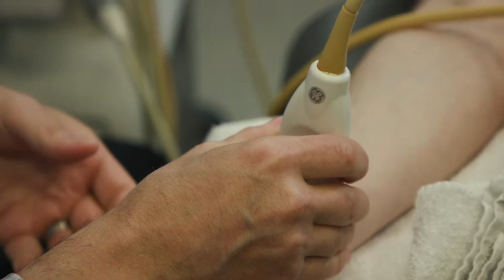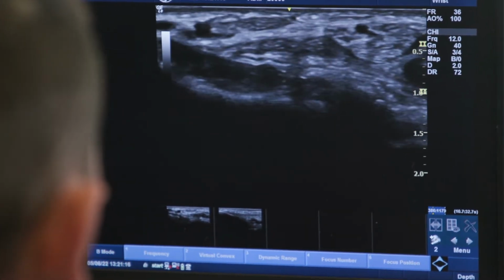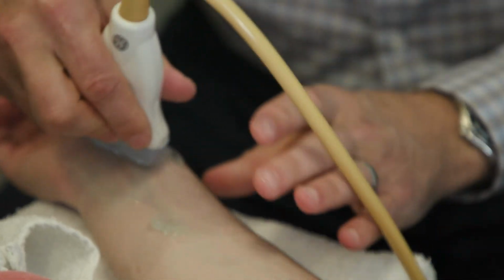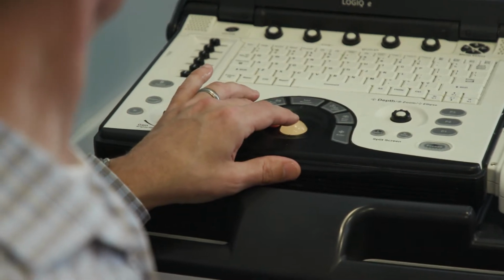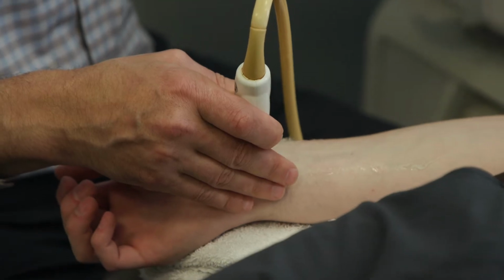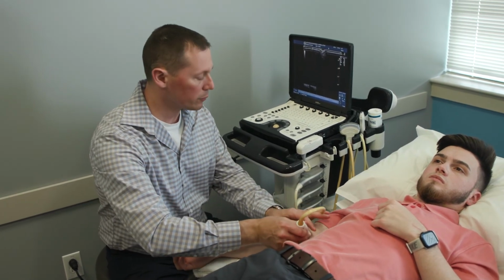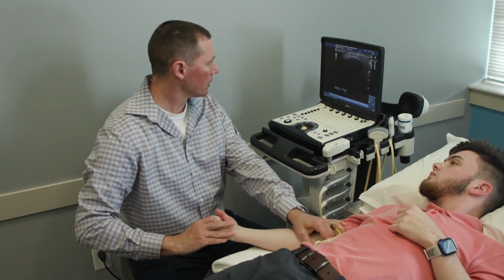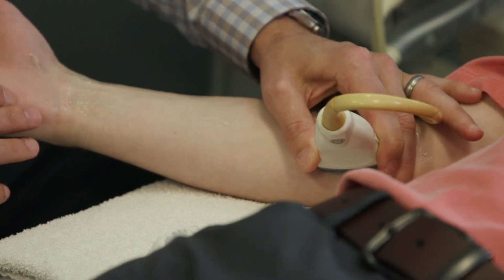Spectrum Orthopaedics - Musculoskeletal Ultrasound